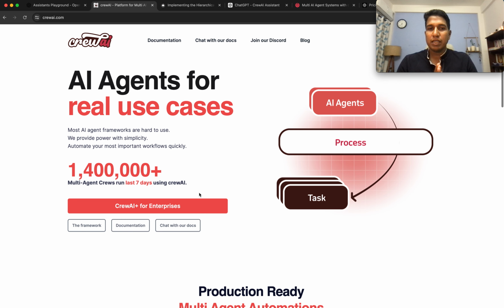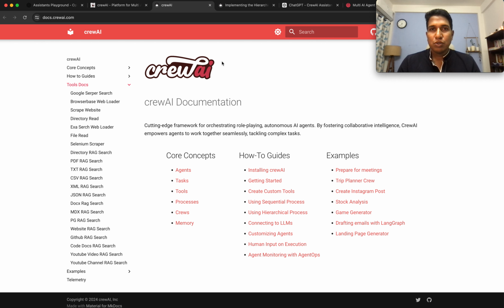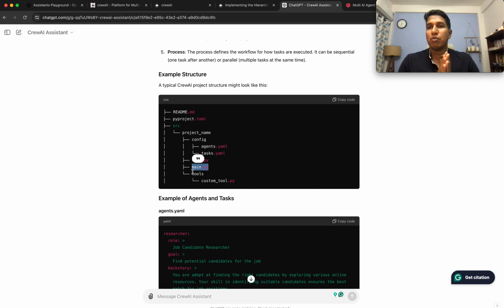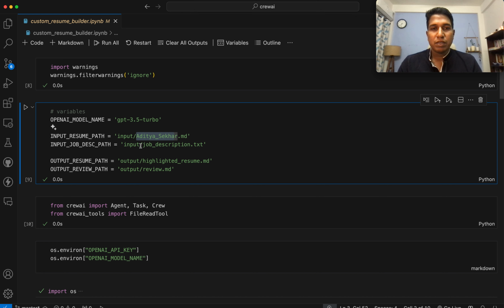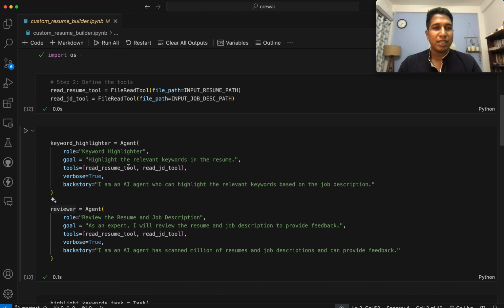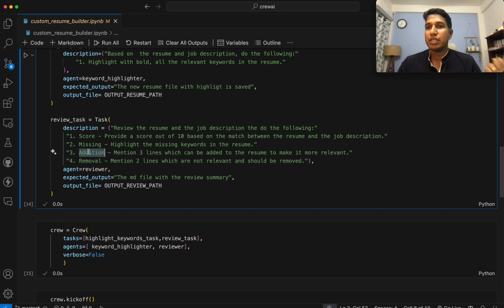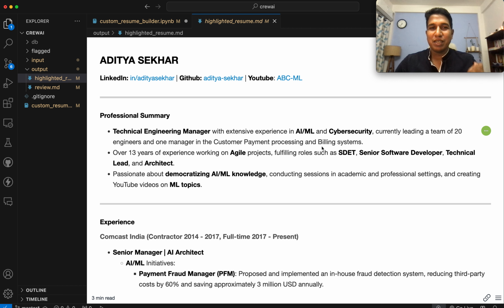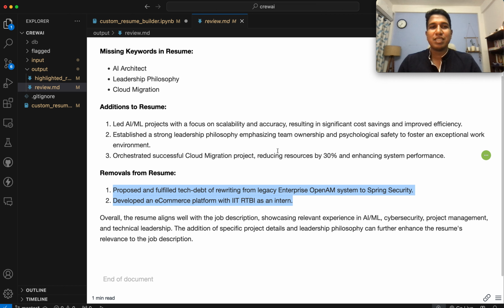AI Agentic Flow - Custom Resume using Crewai and GPT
In this video we will try to use the crewai tools to create custom resume based on the job description.
We need to connect to any LLM models for this to work and I have used OpenAI gpt-3.5-turbo, gpt-4-turbo models for this example.
Its very easy to try out and does not need much programming knowledge.
I will upload the notebook into github.